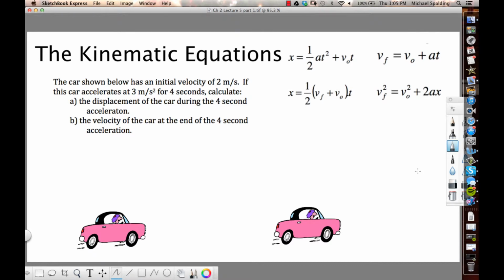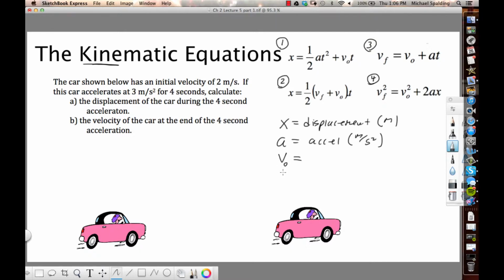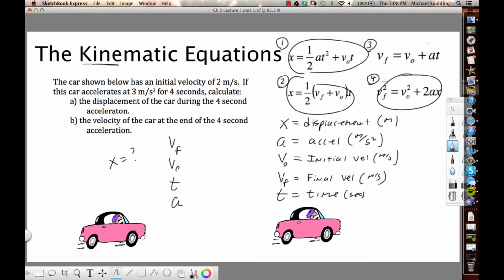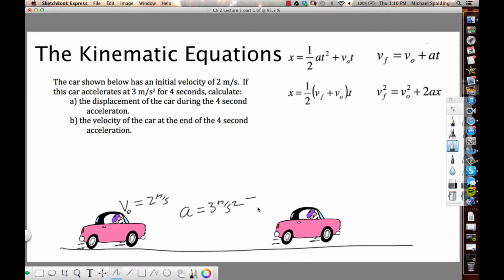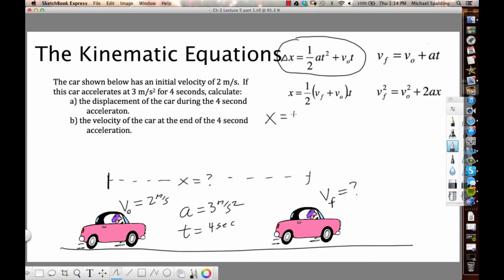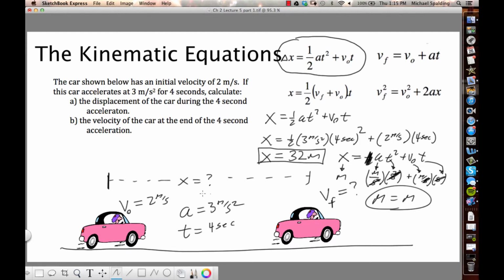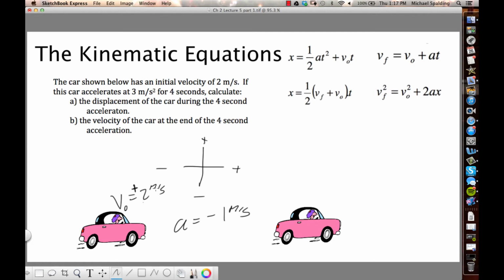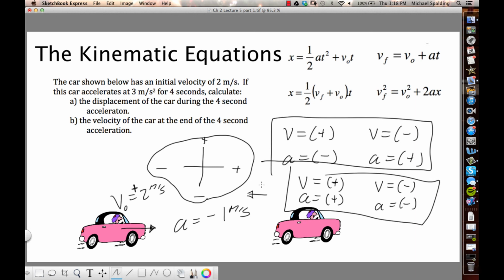Ch 3 Lecture 1 (reg).mp4